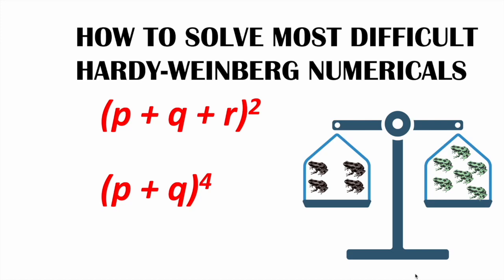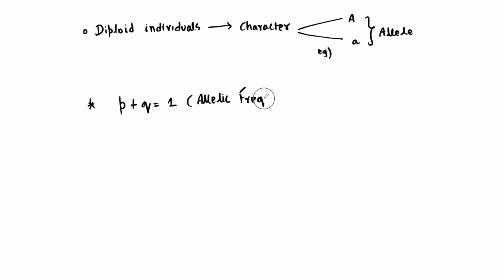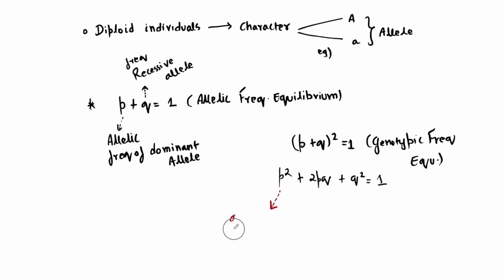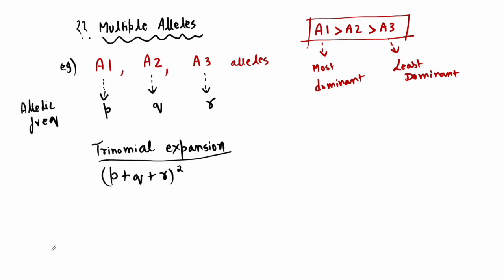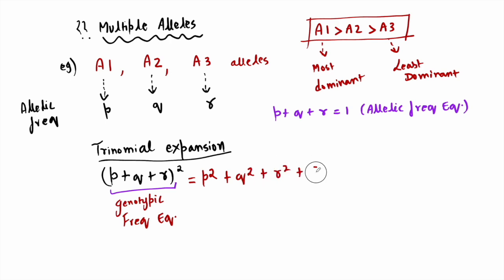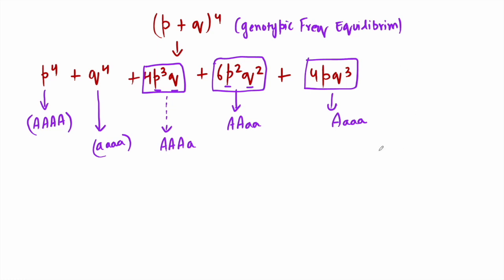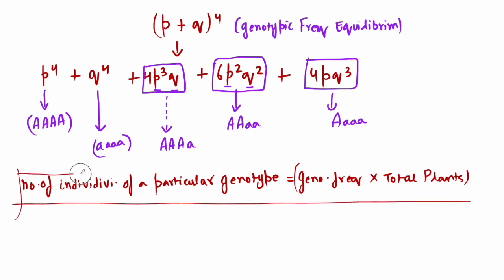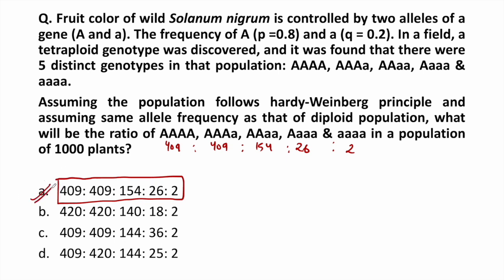Hardy Weinberg Equilibrium # Most difficult questions ever CSIR DBT NEET GRE-BIOLOGY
Everybody knows how to solve basic numerical related to the topic of Hardy-Weinberg equilibrium by using the equation (p + q)2. But how to solve any question in case of multiple alleles where the dominance relationship is provided to us or where tetraploid genotypes are given instead of normal diploid genotypes.